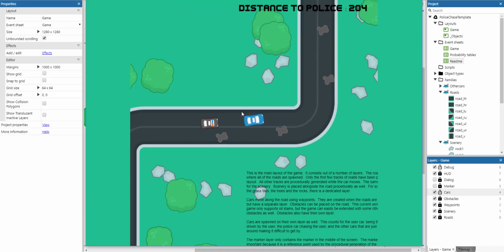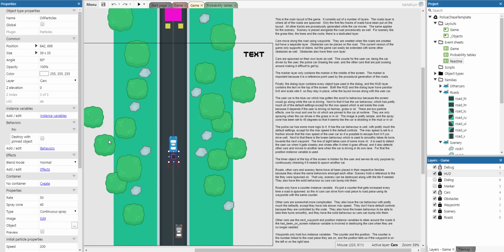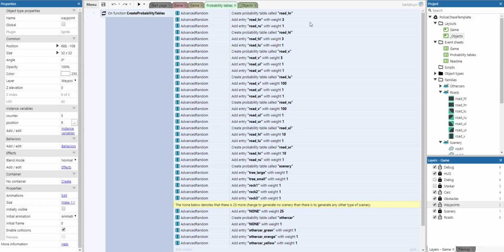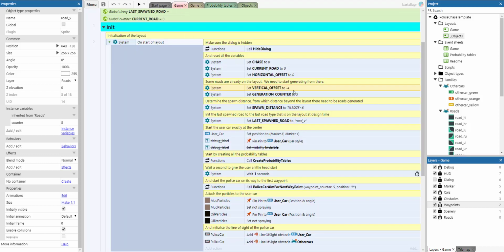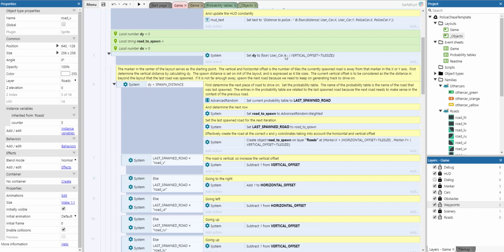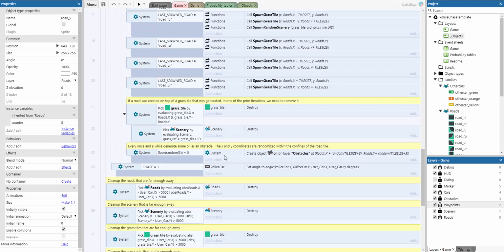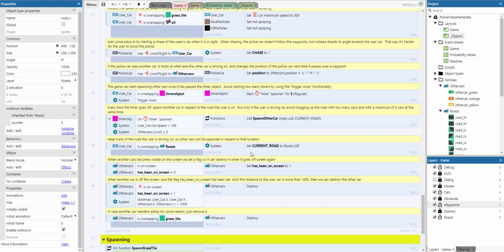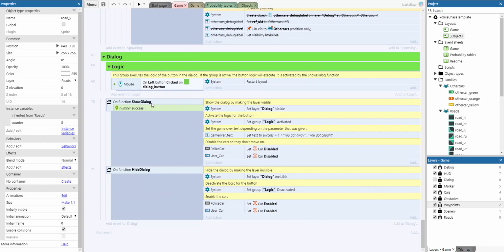Construct 3 tutorial : Procedurally generated police chaser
This police chaser game is created in Construct 3 and is procedurally generated.  That means that the game is always different, every time you play it. You can get the full template at the scirra store